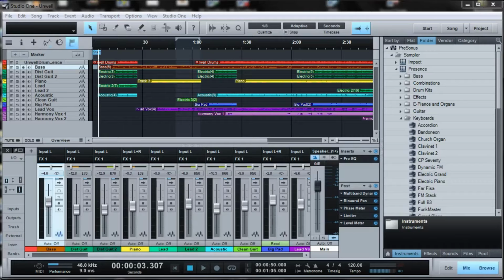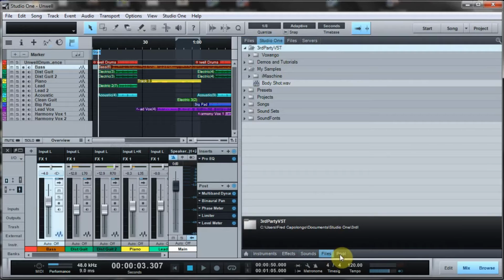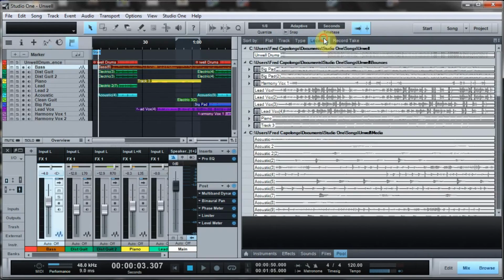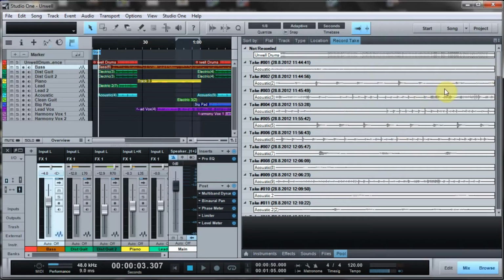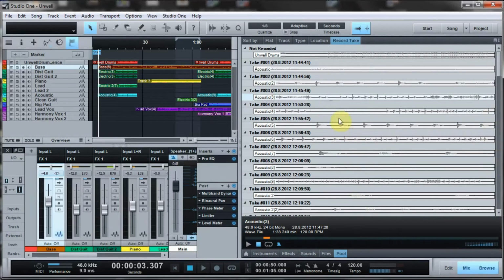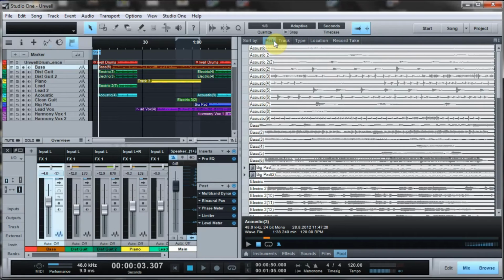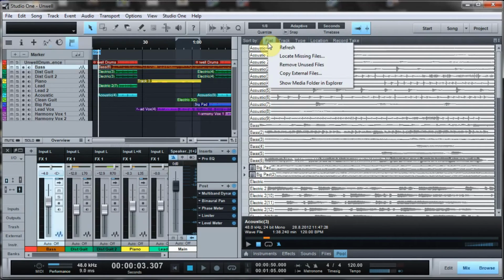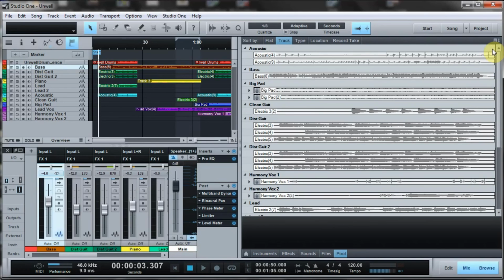Studio One Pool Browser Clean Up Unused Files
Presonus Studio One 2 Pool Browser. How to clean up unused files after your project is completed.  Always back up before deleting anyting just in case.